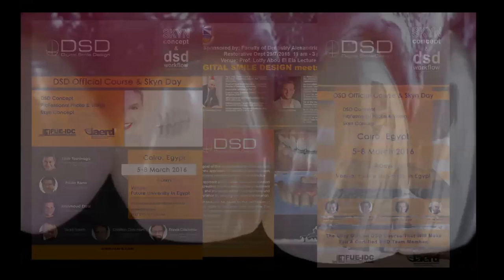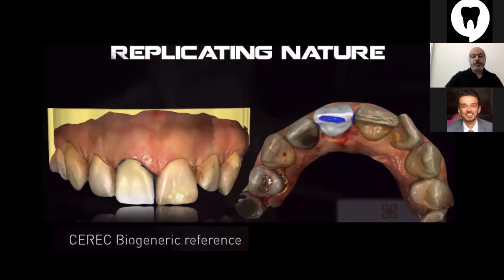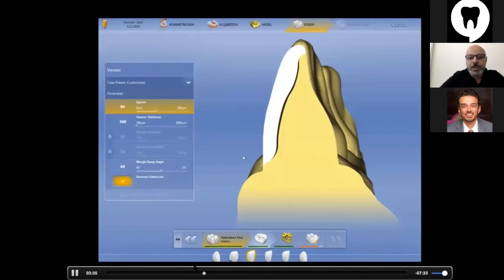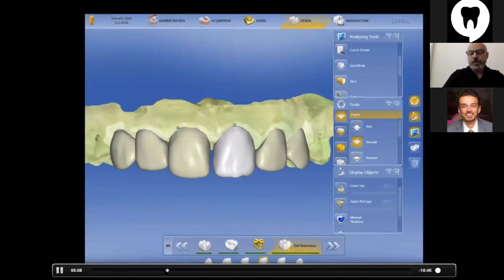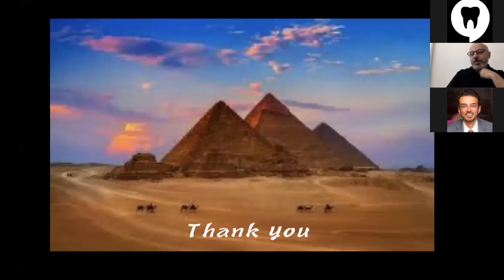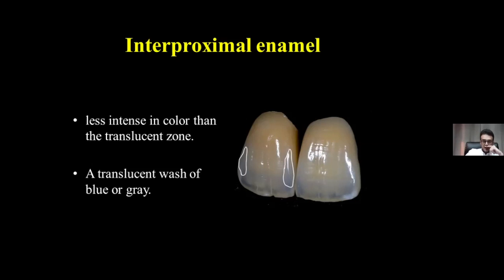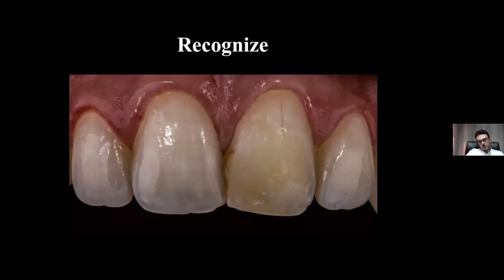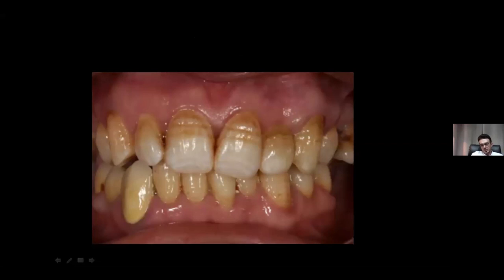Mimicking natural teeth in minimally invasive digital in-office monolithic anterior restorations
This video is for Dentists (GP) and Prosthodontists who wish to beneﬁt of an in-office workﬂow, based on CEREC technology, and need to increase their knowledge and skills about how to mimic natural teeth shade and color using the “Triple R” protocol.

Many doctors don't realize the full potential of their CAD-CAM technology because they don't use it to its full capacity. Some feel they can only use CEREC for posteriors, and consequently they lose the opportunities offered by anterior CAD-CAM dentistry. In fact, with some shade matching, and surface characterization you can bring your restoration to life and achieve esthetic results that mimics and duplicates the color, and translucency of natural teeth.
The webinar covers the in-office workflow from A to Z by demonstrating typical cases and clinical aspects of In-office restorations.